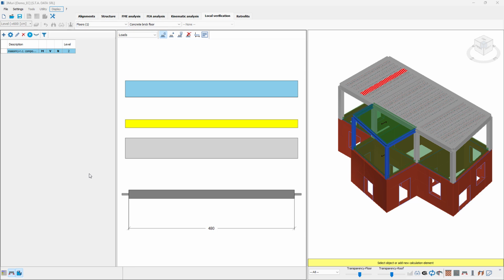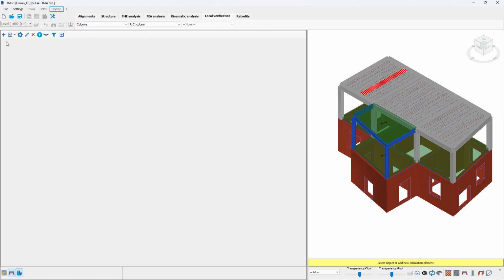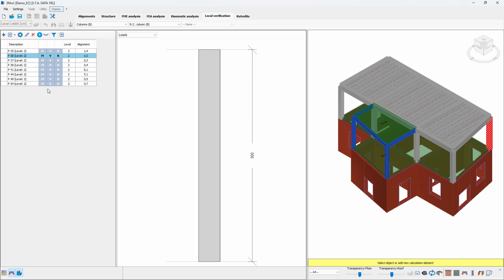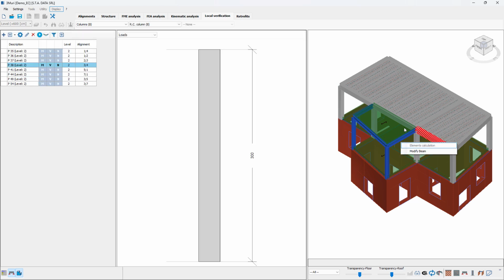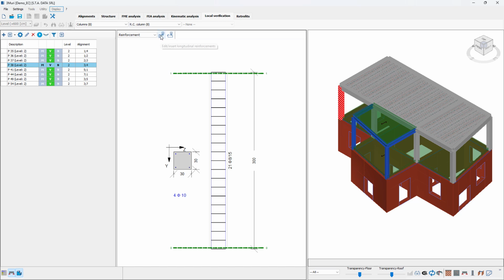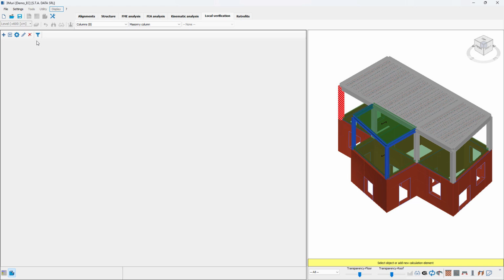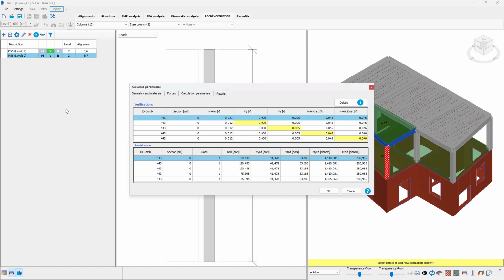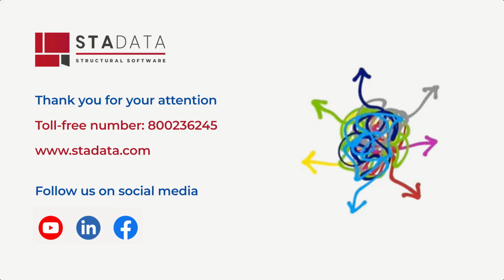New Local Verifications environment: Columns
Speaker:
Eng. Bruno Arias Van Lierde, 3Muri Project expert

In this video, we demonstrate how to calculate columns using the new and improved local verification environment within the 3Muri software. This feature allows for the verification and design of both reinforced concrete and steel columns, which can be imported directly from a 3D model or designed independently in a standalone mode. Additionally, the video showcases how the program handles FRP (Fiber-Reinforced Polymers) and FRCM (Fiber-Reinforced Cementitious Matrix) reinforcements, providing comprehensive tools for ensuring structural integrity. Perfect for engineers seeking advanced methods for column analysis and reinforcement verification with 3Muri.